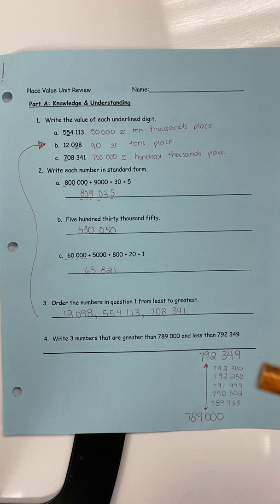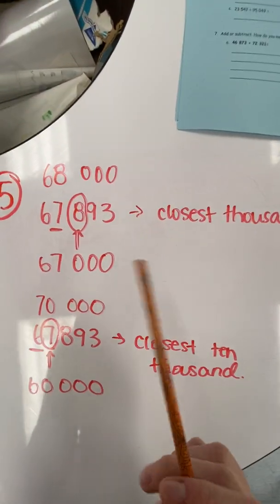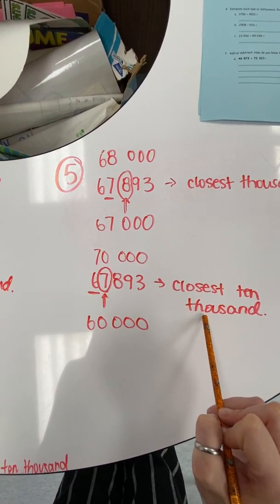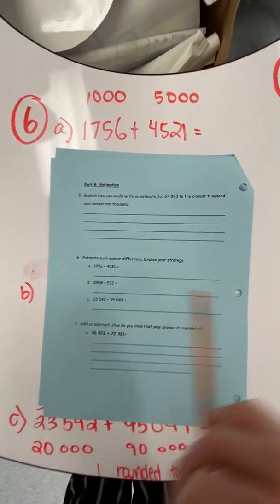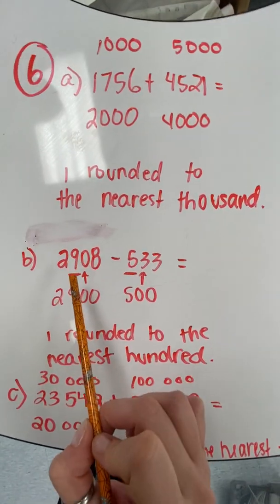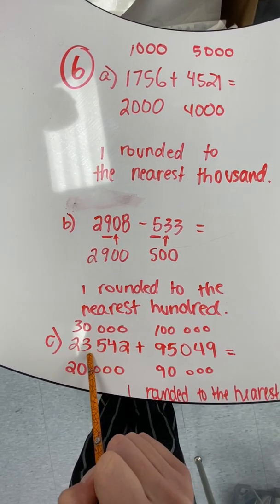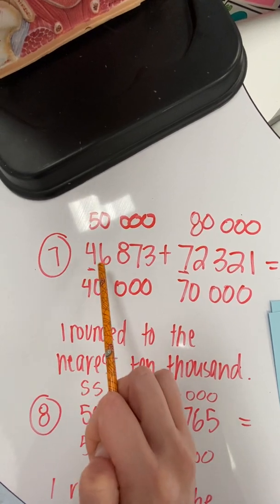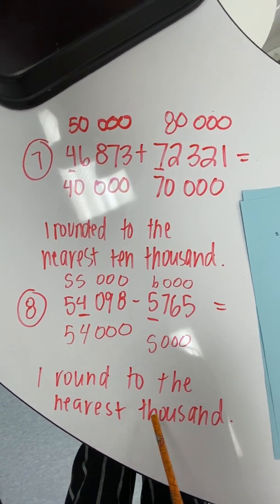Place value review part a and b